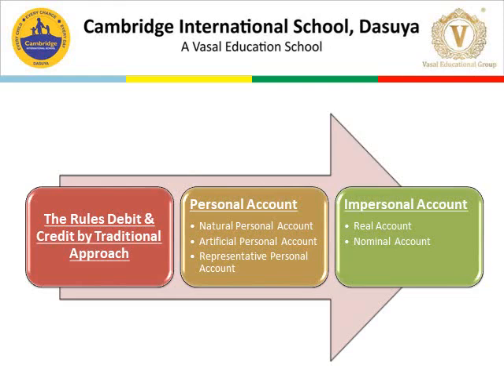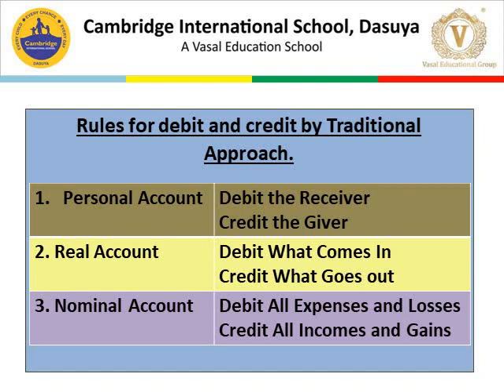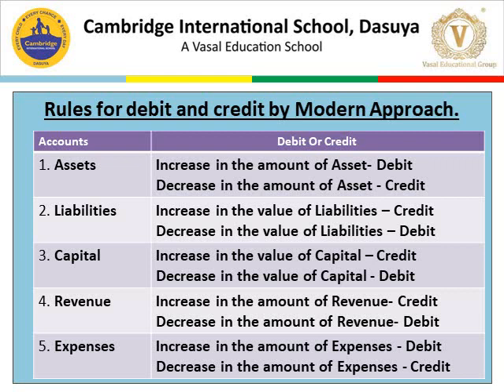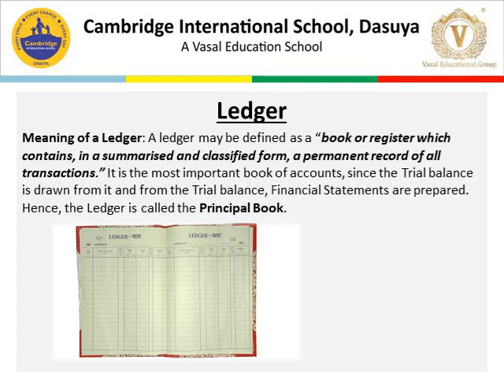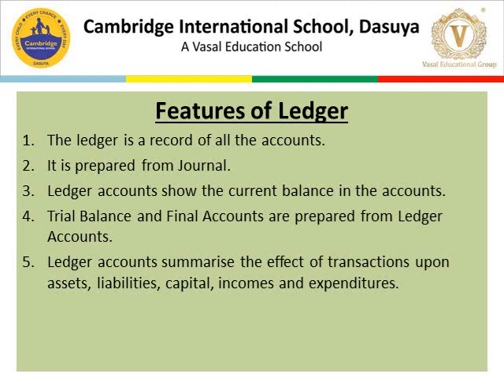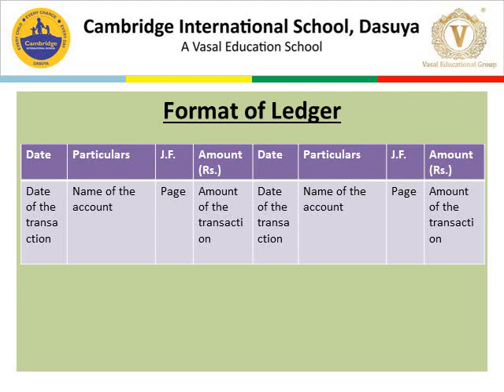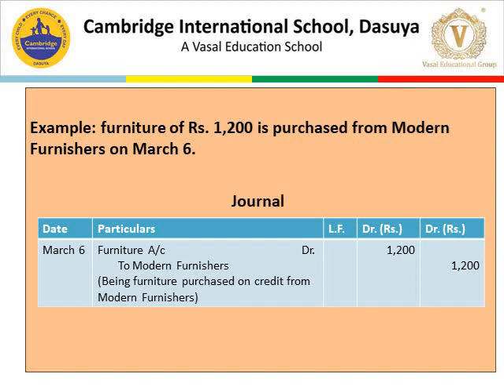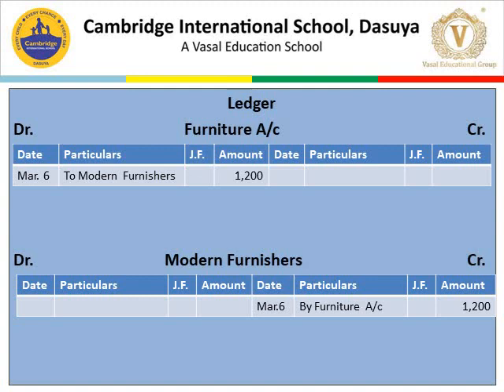PPT GR Accountancy Journal & LedgerLedgers T S Grewal 19 05 2020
Home Assignments

Subject – Accountancy

Class – 11

Topic: Chapter – 8- Journal and Ledger